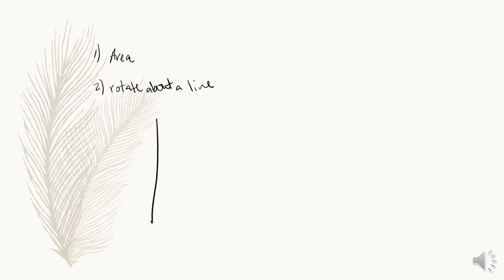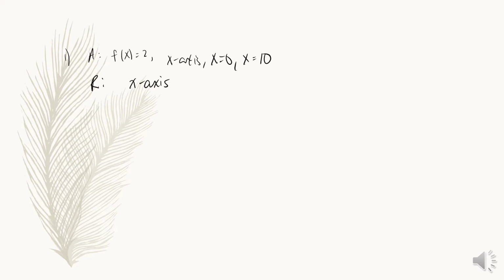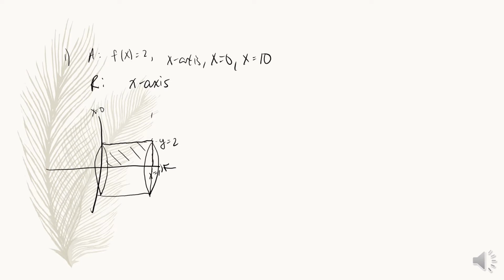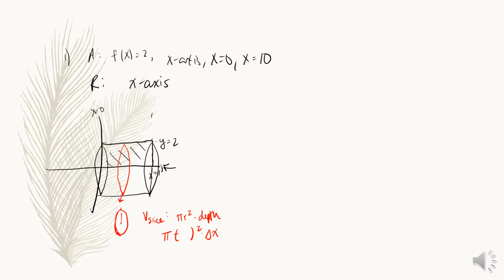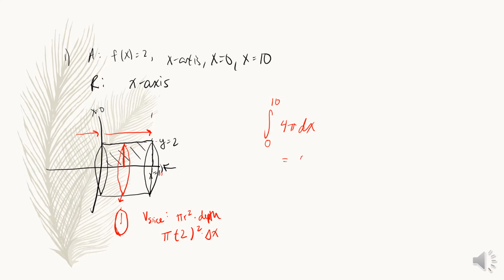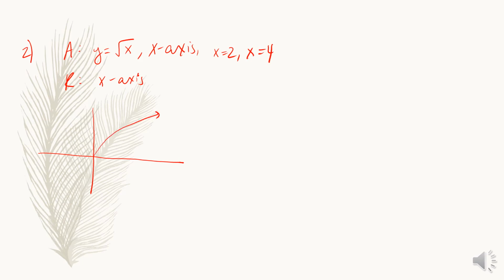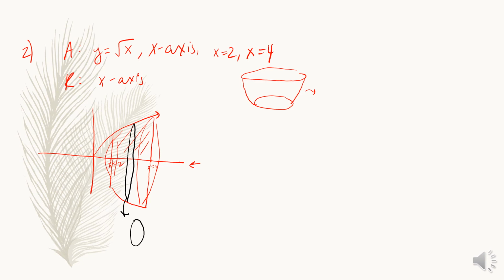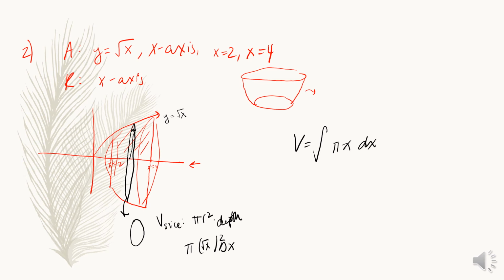Calc 2 Volumes of Revolution Discs